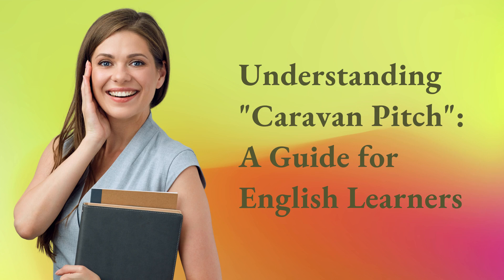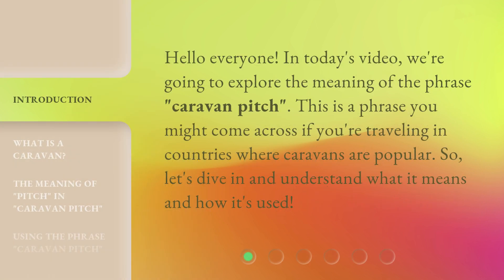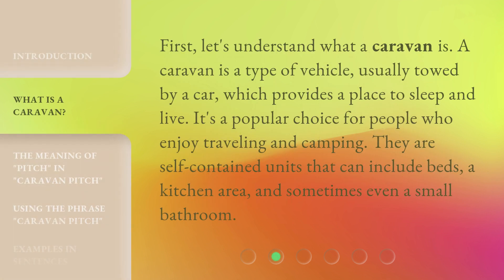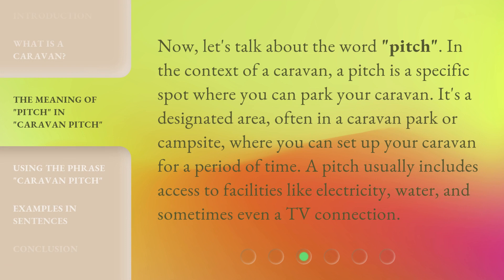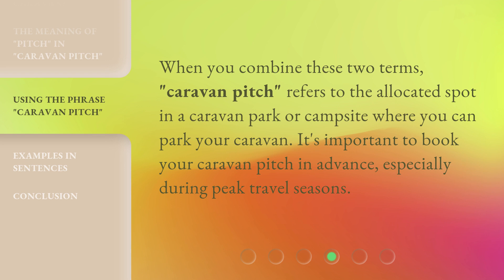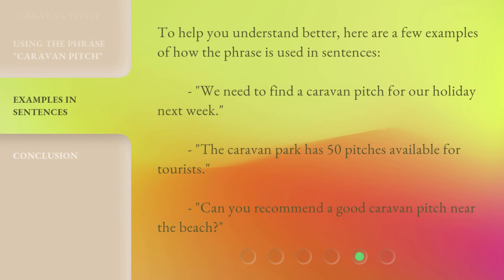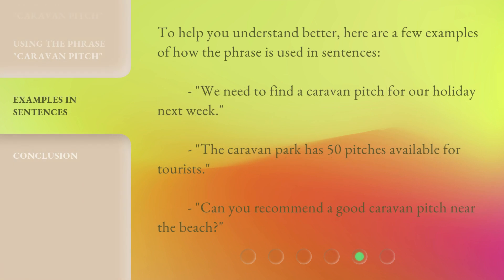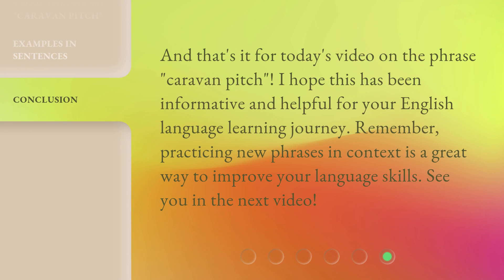Understanding "Caravan Pitch": A Guide for English Learners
00:00 • Introduction - Understanding "Caravan Pitch": A Guide for English Learners
00:28 • What is a Caravan?
00:53 • The Meaning of "Pitch" in "Caravan Pitch"
01:23 • Using the Phrase "Caravan Pitch"
01:42 • Examples in Sentences